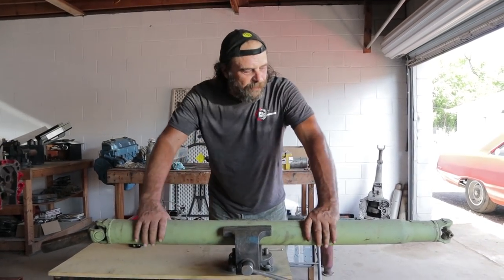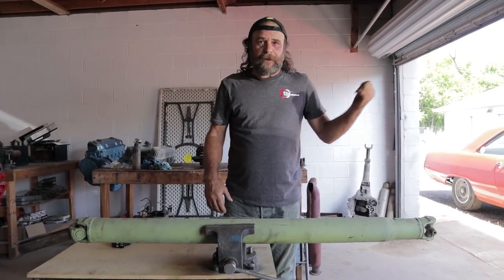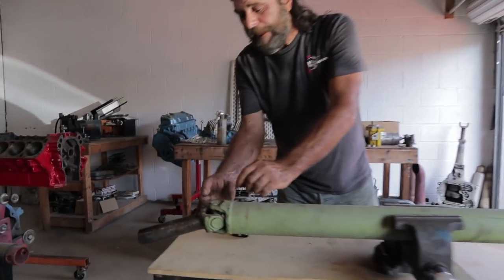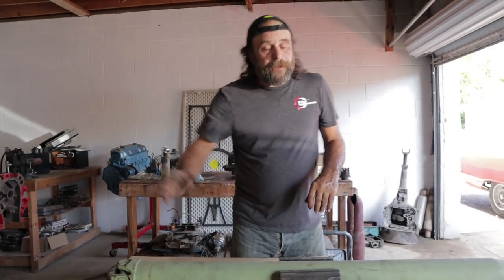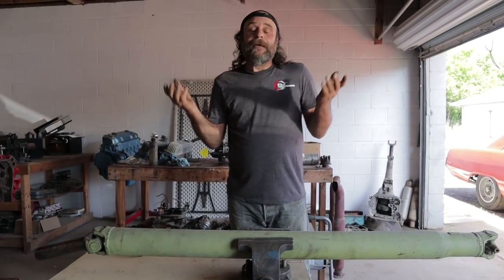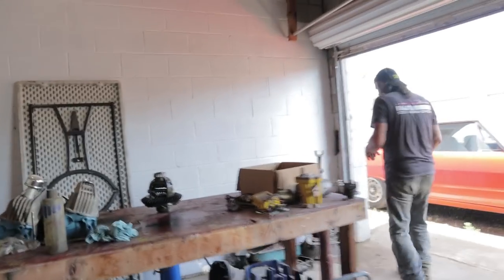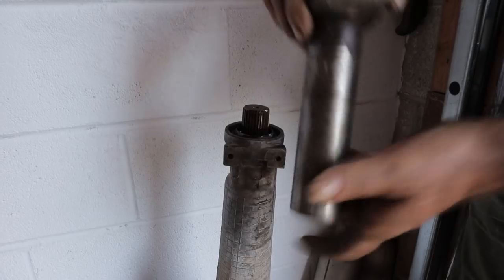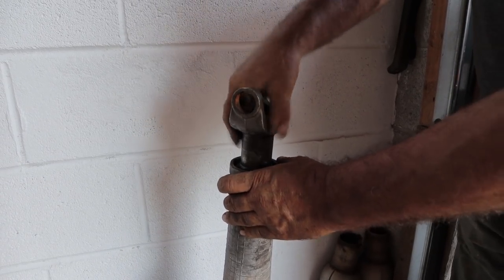The Mystical Universe Of Driveshafts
A quick how and why of driveshaft dynamics, and how to choose the correct length for your application.